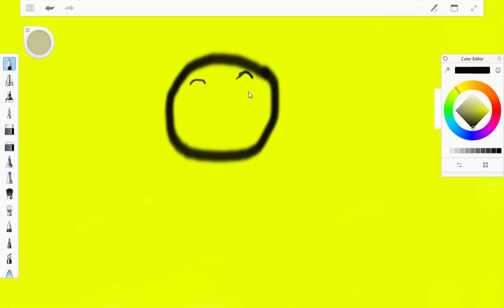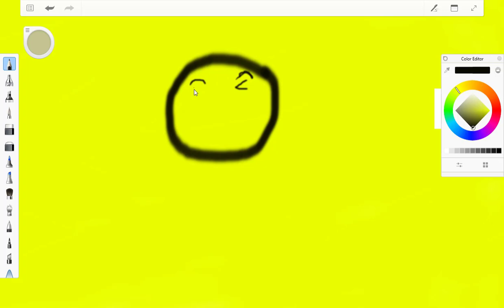How To Draw The Winky Face Emoji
In this vid I show you How To Draw The Winky Face Emoji